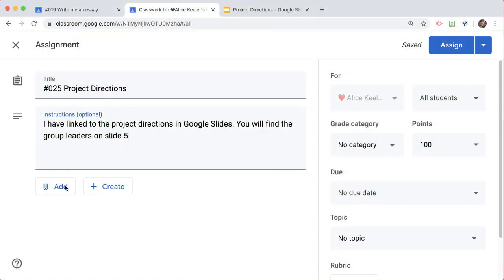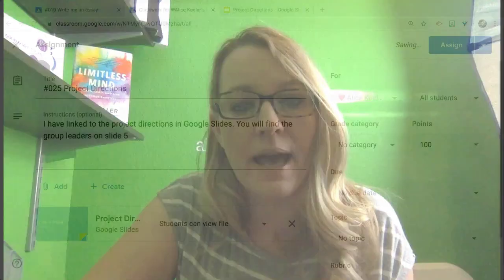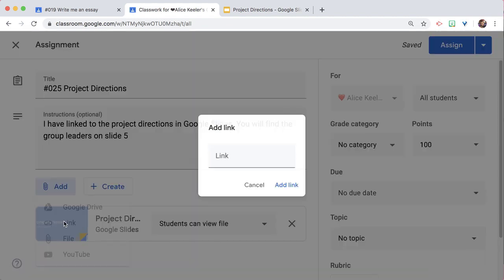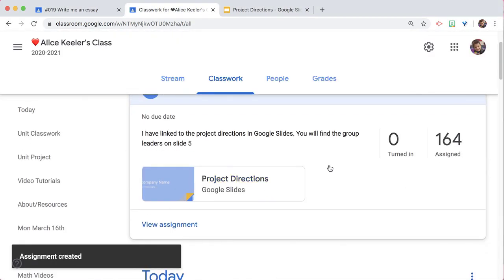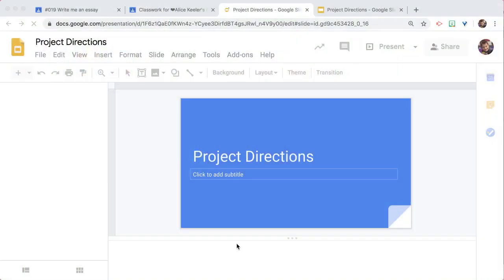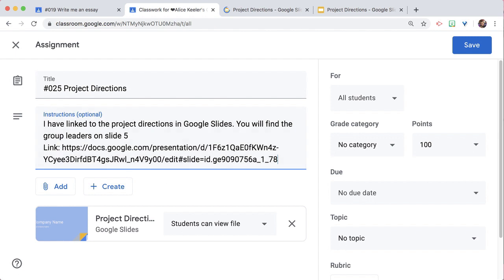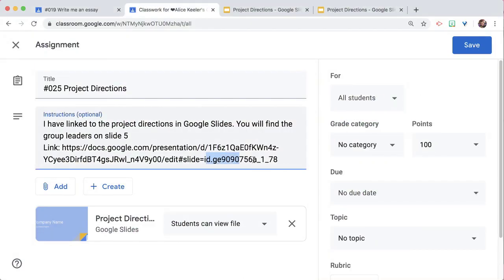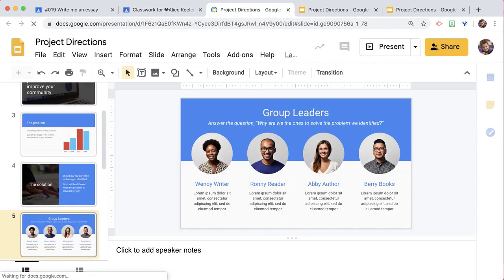Link to a specific slide in Google Slides from Google Classroom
You can copy the link at the top of a slide in Google Slides to direct to that specific slide, however adding as a link to Google Classroom strips the slide ID. You need to paste into the description to maintain the link to that slide.